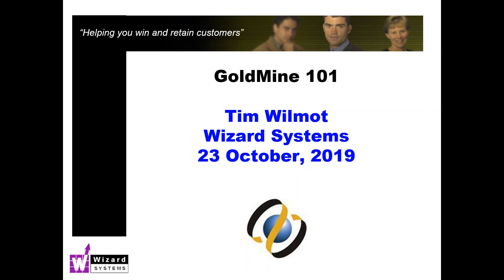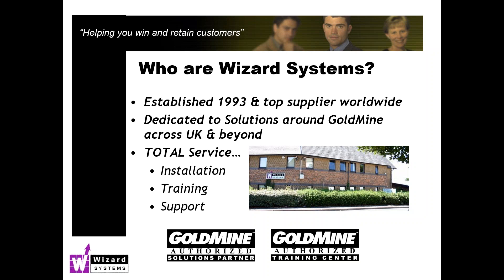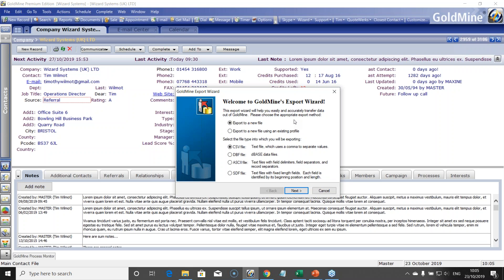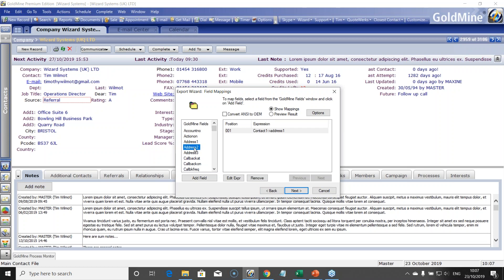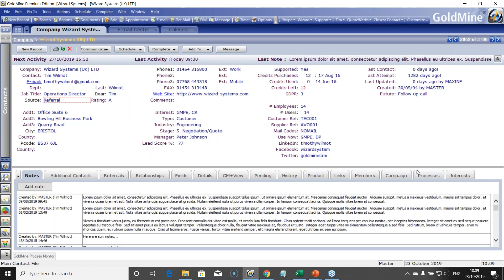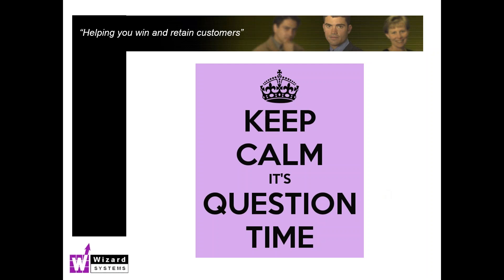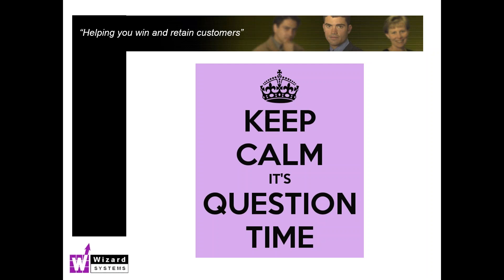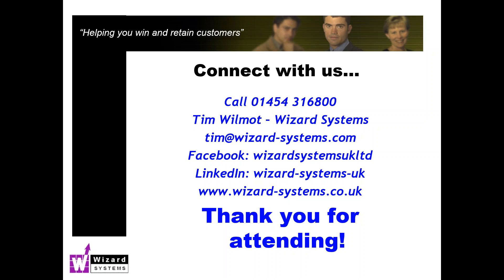HOW TO EXPORT DATA FROM GOLDMINE CRM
A recording of a live demo given by Wizard Systems UK, independent suppliers of a range of CRM systems.

We supply CRM solutions with all the Training and backup support you need.